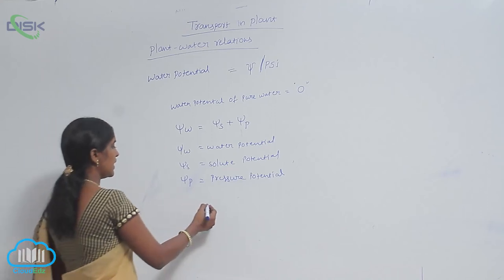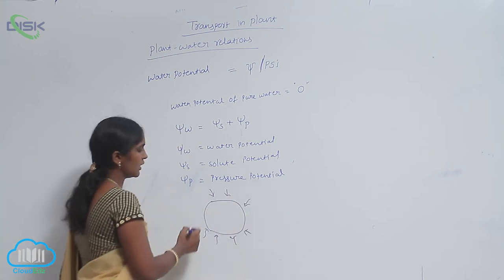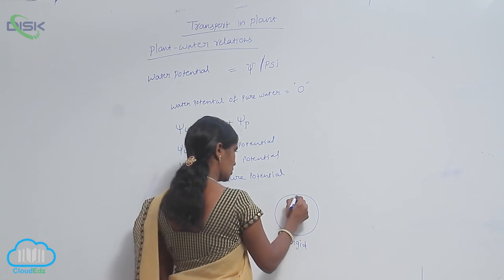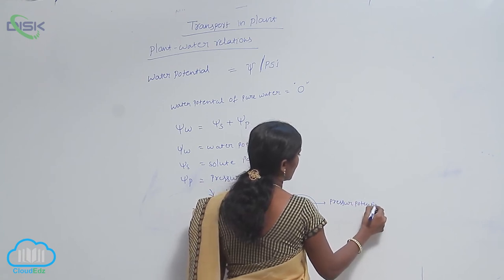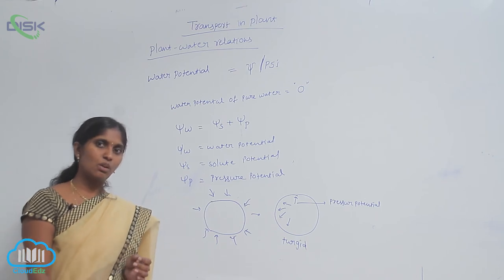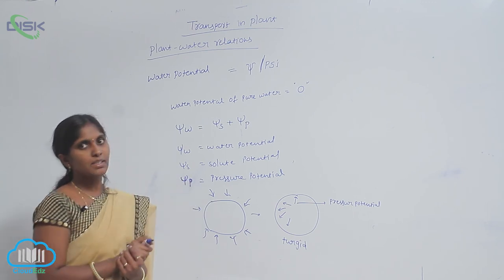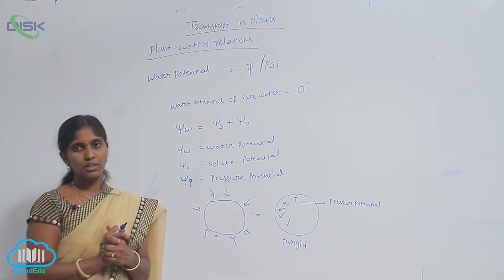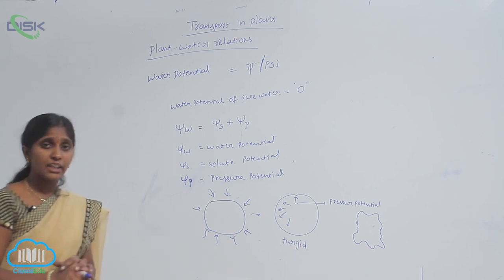PLANT WATER RELATIONS || Plant water reltns 4 || Disk Telangana